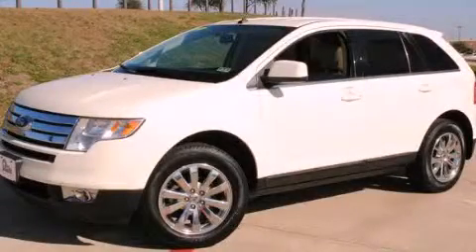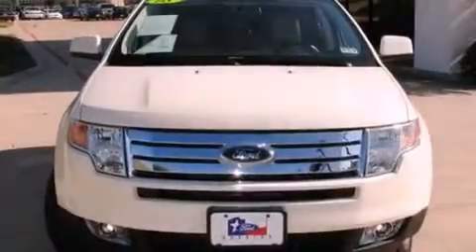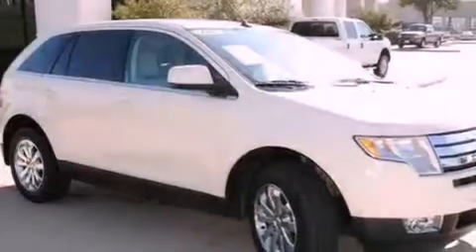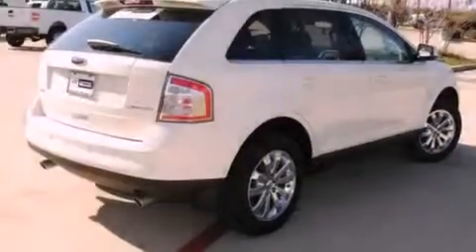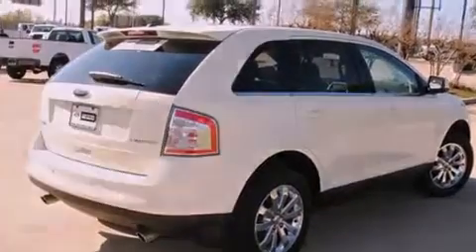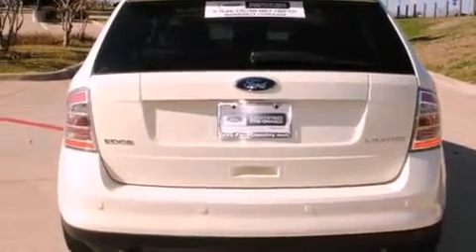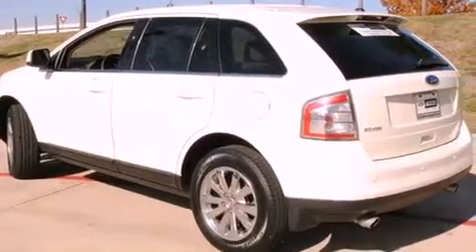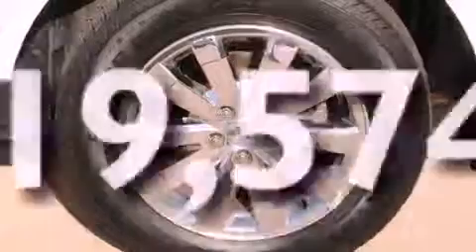Certified 2008 Ford Edge Dallas TX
Year : 2008

 Make : Ford

 Model : Edge

 Trans . : Automatic

 Exterior : Creme Brulee

 Miles : 19,574

 Interior : Camel

 Ford Country

 786 Valley Ridge Cir.

 Pre-Owned 2008 Ford Edge  TX